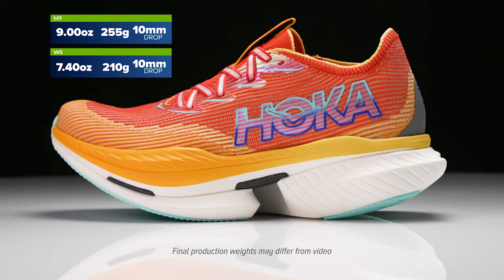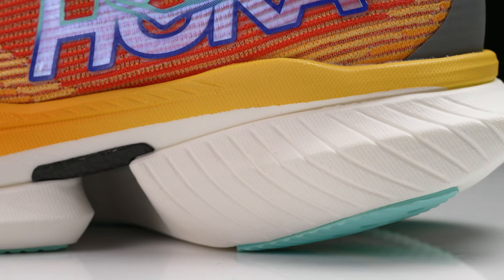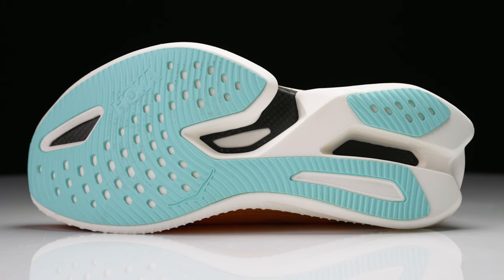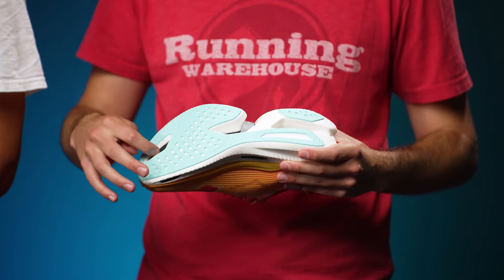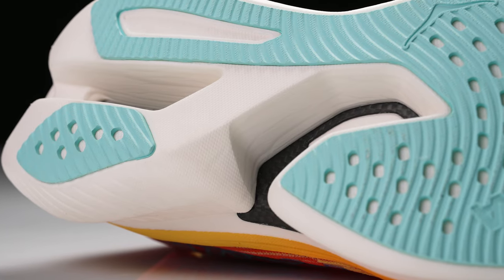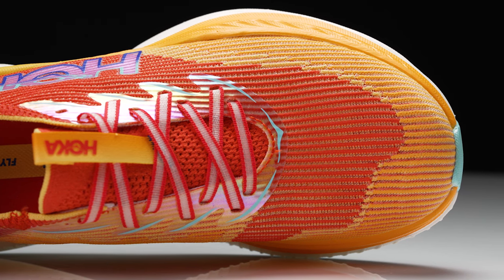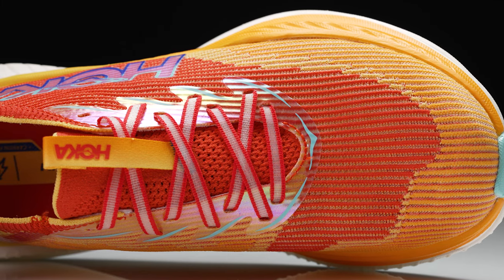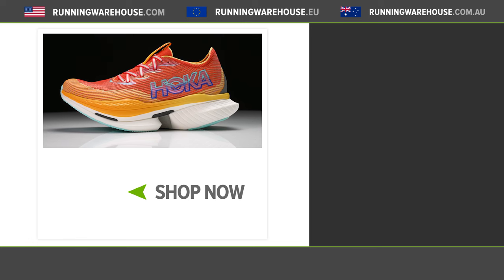HOKA Cielo X1 First Look | Taking HOKA Super Shoes to the Next Level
We take a first look at the HOKA Cielo X1, a new max-stack super shoe ready to deliver max comfort and efficiency on race day.

** Note HOKA had a last minute change and offset was changed from 10mm to 7mm in final production model.